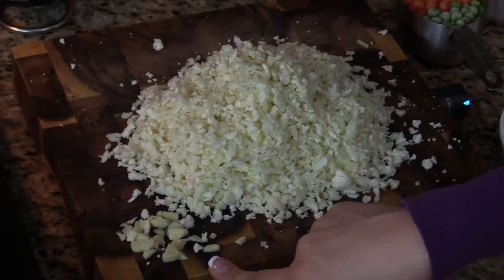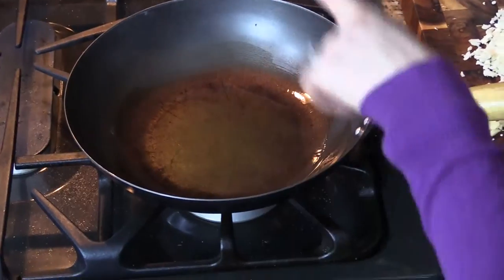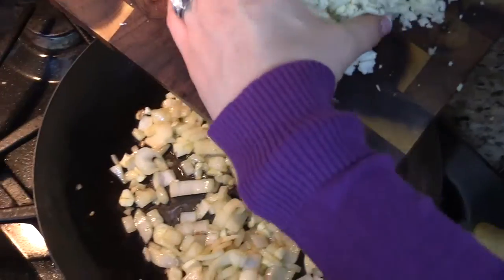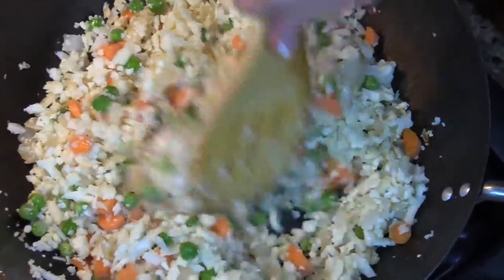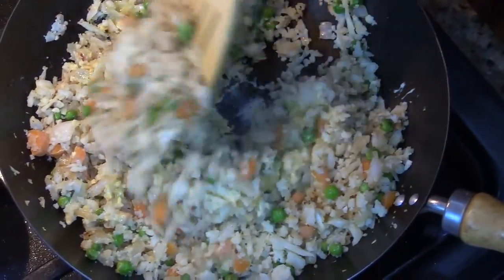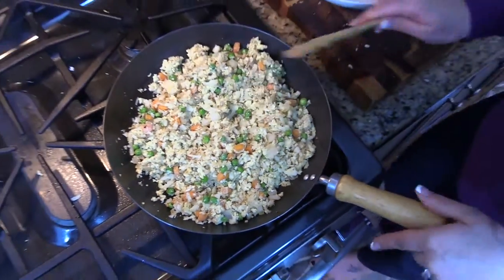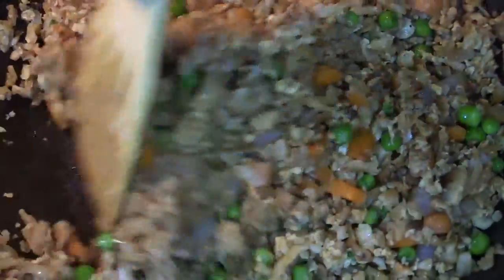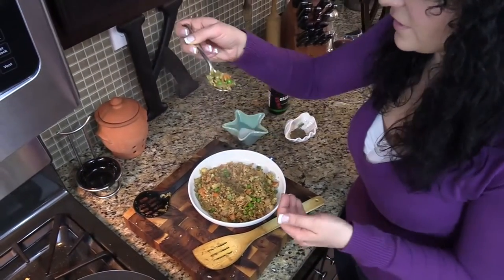LOW CARB Cauliflower Fried Rice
Low Carb Cauliflower Fried Rice is a quick and simple rice substitute that you can throw together in minutes whenever you feel a take out craving coming on.  Cauliflower rice can be served as a side dish or add some protein and make it the star of your dinner!

Simple, fresh ingredients are the star of all of my dishes- this one included!

*Check out my previous YouTube video on how to make cauliflower into "rice"!

Facebook.com/lilpieceofhart

--- My blog where you can find all my recipes!